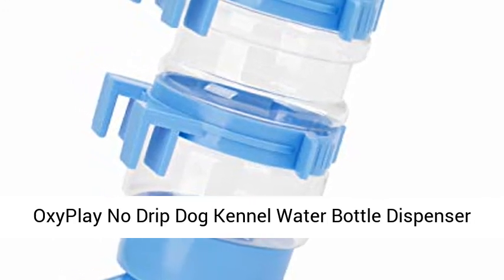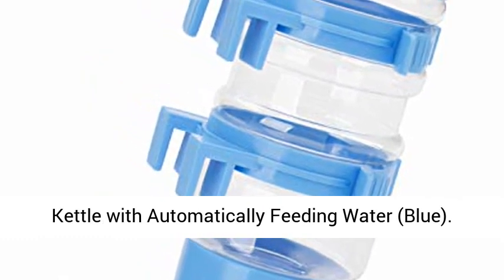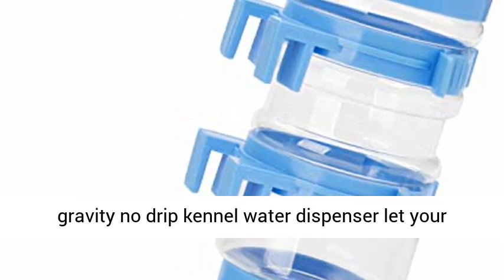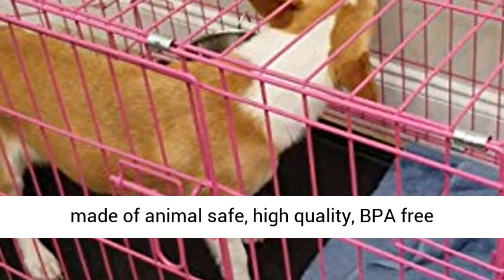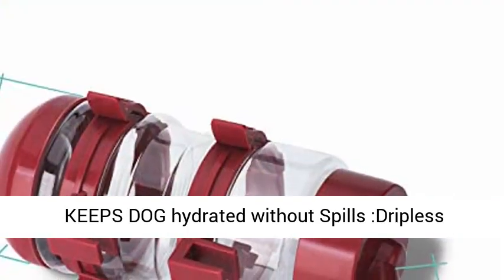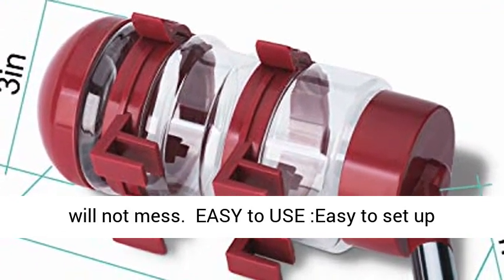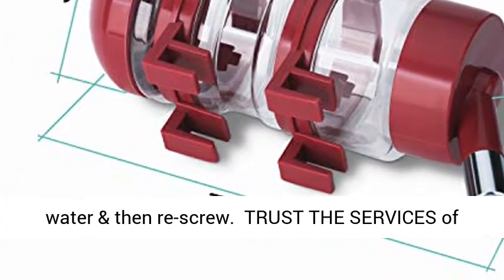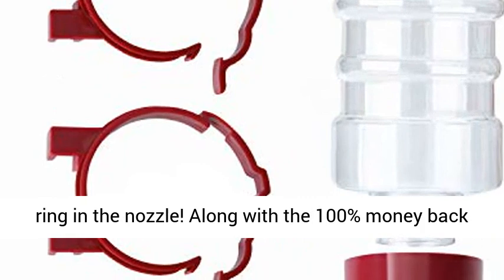Dog Kennel Water Bottle Dispenser for Crate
【BEST CHOICE FOR DOG KENNEL】:This unique gravity no drip kennel water dispenser let your pet can safely drink whenever he or she is thirsty
【QUITE and SAFETY】:This bottle is made of animal safe, high quality, BPA free plastic materials,durable and quite for drinking
【KEEPS DOG hydrated without Spills】:Dripless Nozzle would keep the crate clean and dry so it will not mess
【EASY to USE】:Easy to set up and hang with 4- stage regulating, All you have to do is turn it over, unscrew the top, fill with water & then re-screw
【TRUST THE SERVICES of OxyPlay】:If it leaks,just adjust the black seal ring in the nozzle! Along with the 100% money back satisfaction guarantee